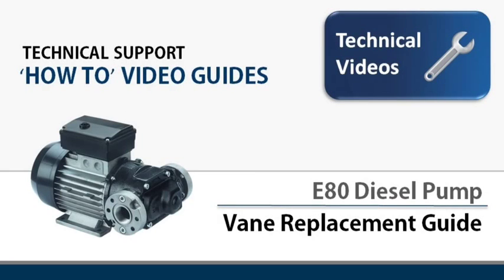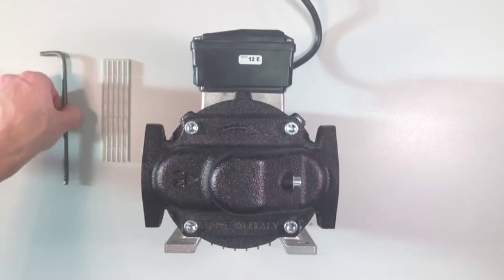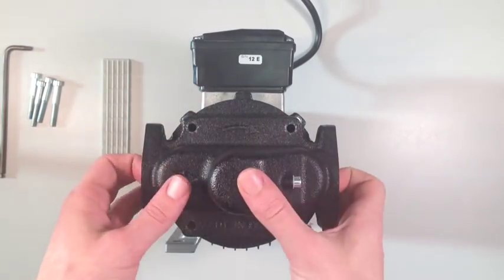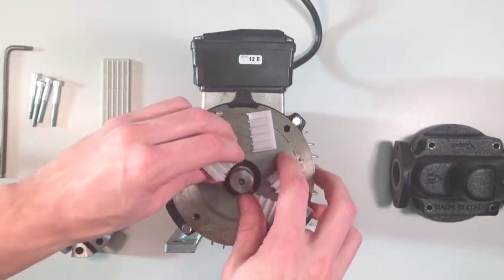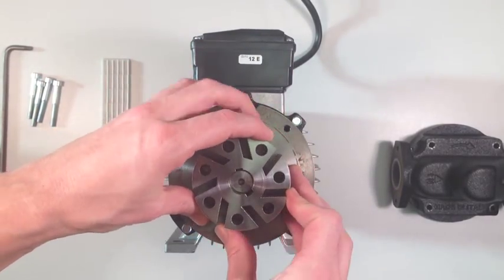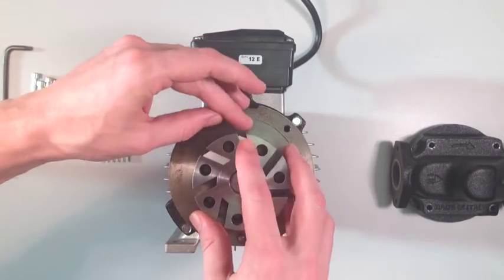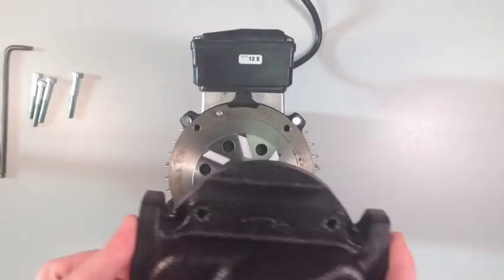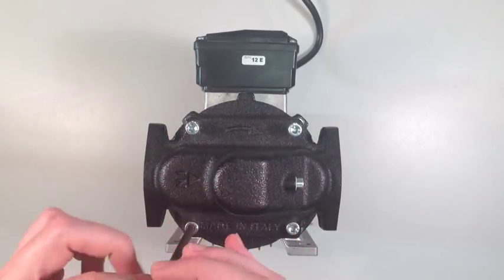Piusi E80 Diesel Transfer Pump - Replacing the Vanes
This is a step-by-step demonstration to replacing the vanes of a Piusi E80 Diesel Transfer Pump. This is identical to the process for replacing the vanes on an E120 fuel transfer pump.

The Technical Support 'How To' Videos are a series of walk through guides to product maintenance and changing spare parts